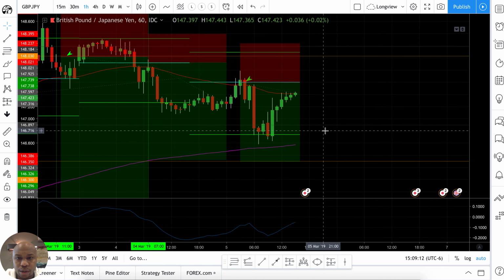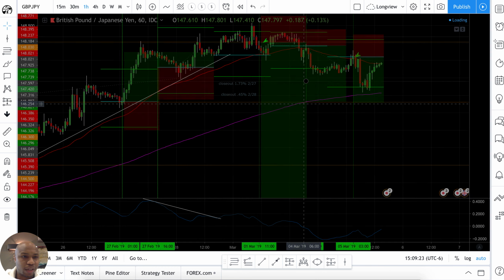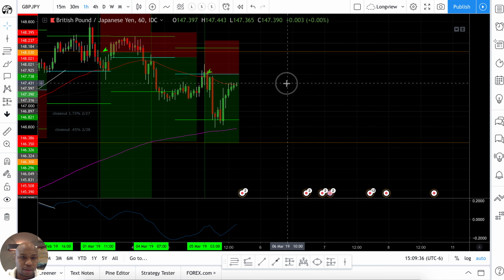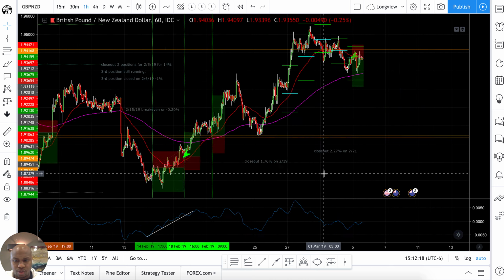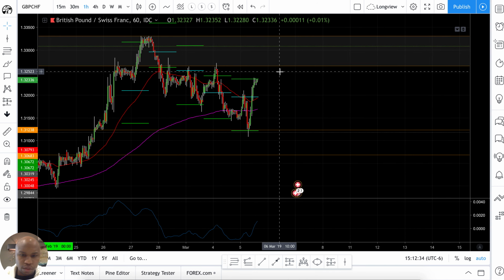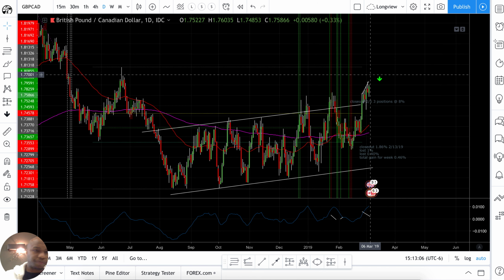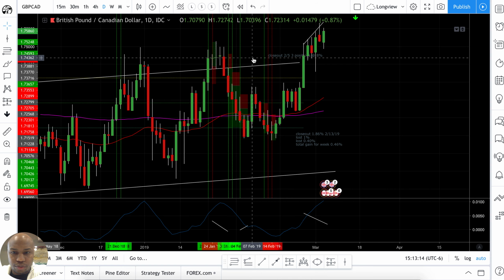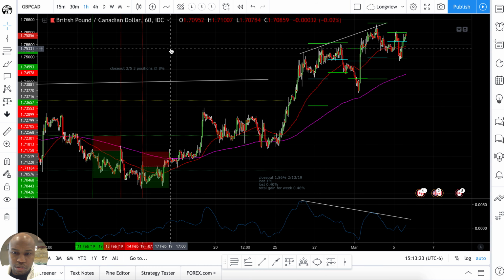Forex Chart Analysis - GBP pairs - Newsense Trading (3/5/19)